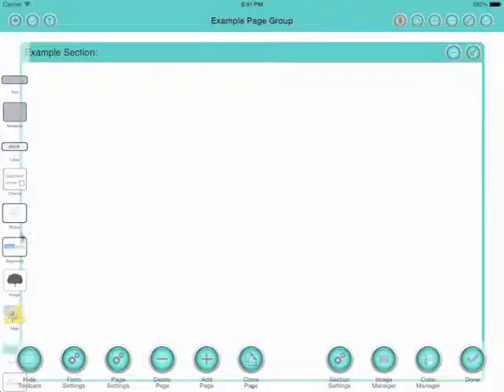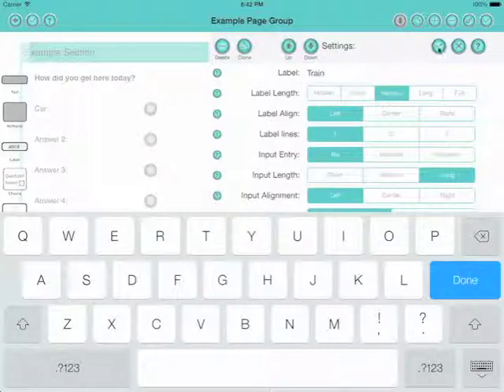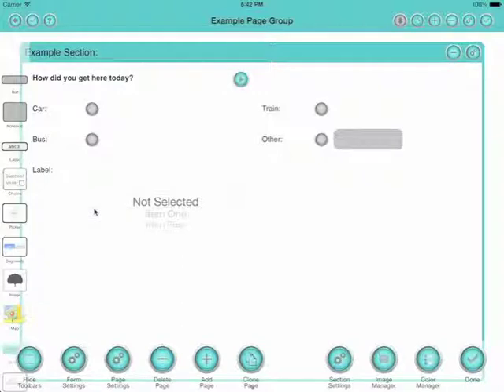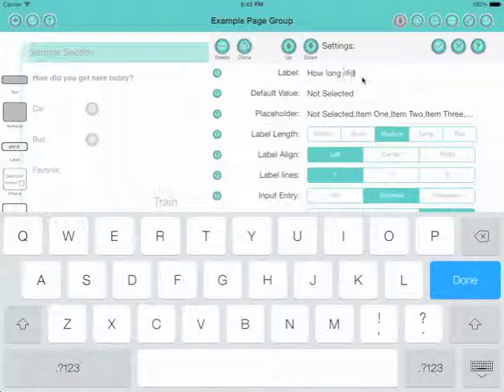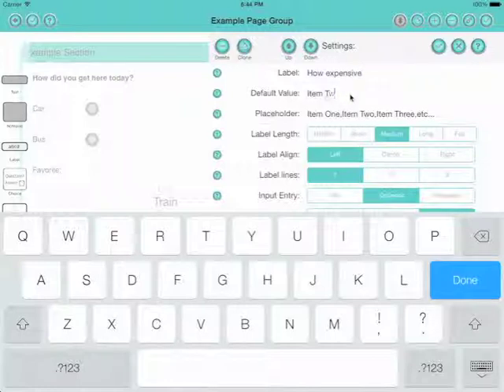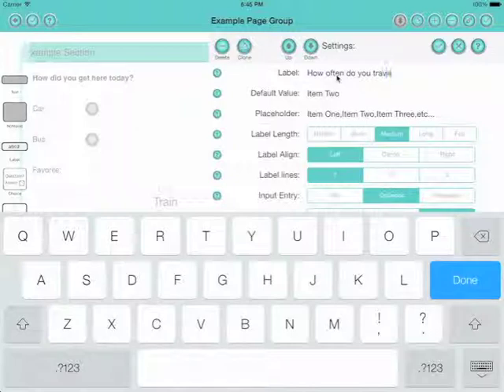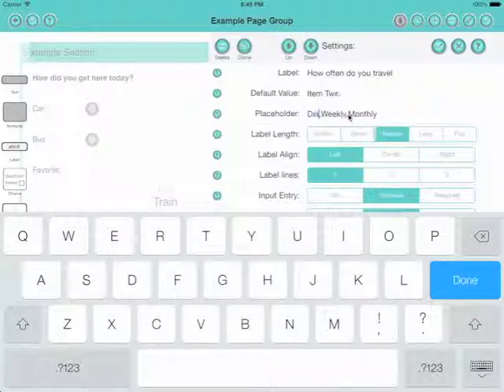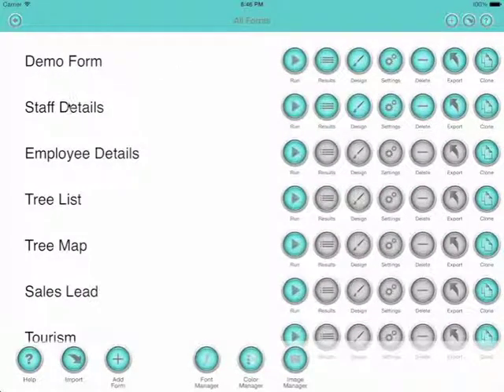iPad Form Maker - Choice Fields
A quick guide to iPad Form Maker choice fields.

Make you own creative and powerful native iOS forms. Its quick and easy with Form Maker !

Brilliant for tradeshows, exhibitions, presentations and data entry

Include text boxes, notepads, labels, check boxes, images, maps, pickers, segmented controls, buttons, dates, lists and web pages. You can even take photos and add a signature or freehand text.

No need to connect to a Mac or PC, everything takes place on the device

Design your forms using the intuitive and easy to use Form Designer. No programming required. No subscriptions.

Form Maker generates native iOS multi-page forms on the fly, with all the smooth transitions and beauty you have come to expect. No clunky HTML5 is used.

Forms created on one device can be copied to as many other devices as you like providing the app is installed. You can even copy forms between iPads, iPhones and iPods. Adjustment is automatic.

You can create your forms with attractive backgrounds, add your own background image or logo, and even set up your own color schemes too.

Forms can have as many pages as you like, the standard sweep gesture can be used to move between pages.

Pages automatically adjust when changing between portrait and landscape, and between iPad and iPhone.

You can add web pages to the forms too, making it easy to include your own website, reference websites or video.

Data captured on your forms can be easily exported in text or CSV format for use in other applications.